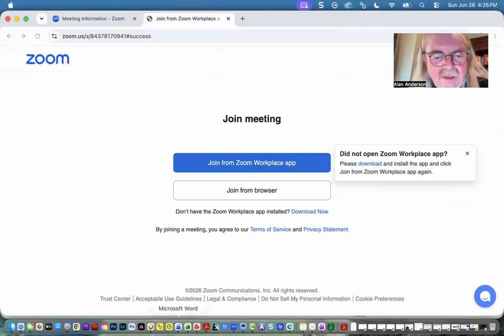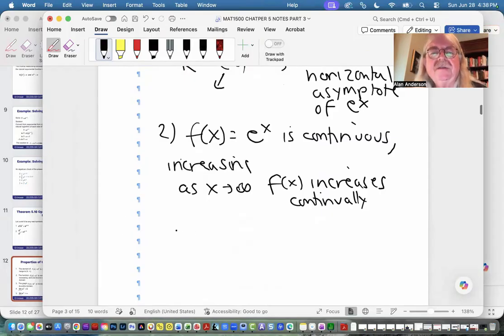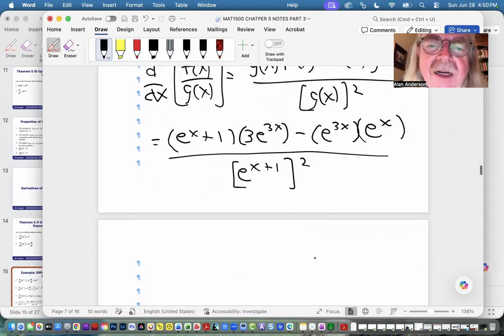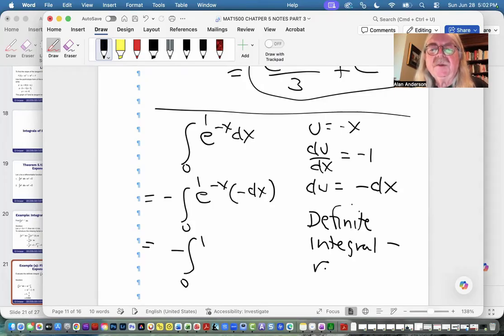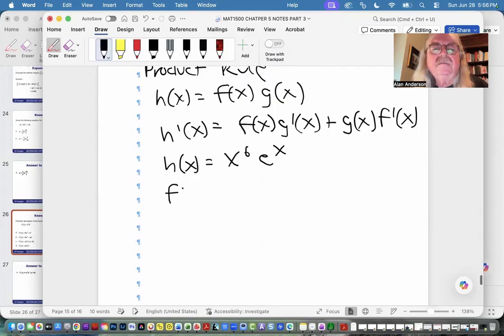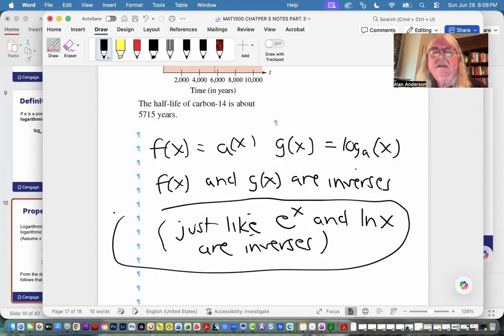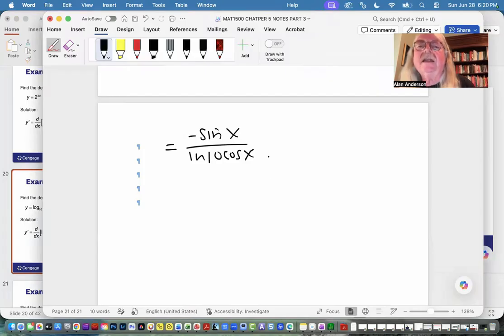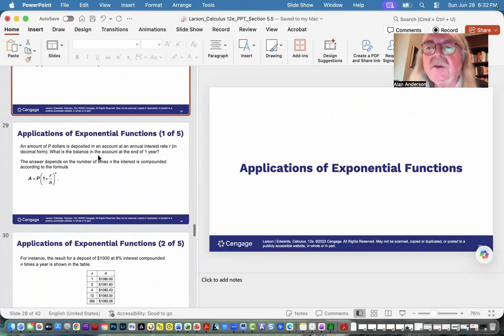MAT1500 Chapter 5 Part 3